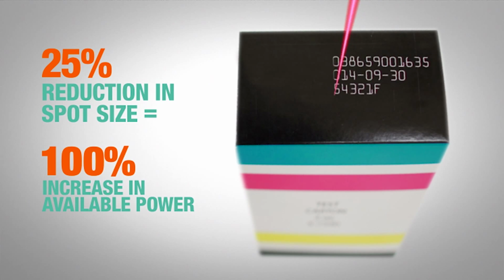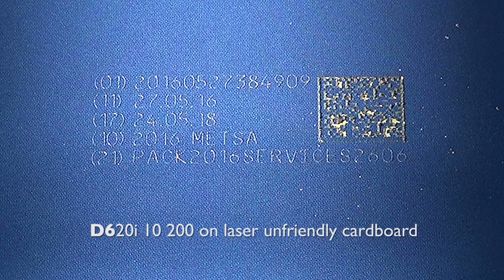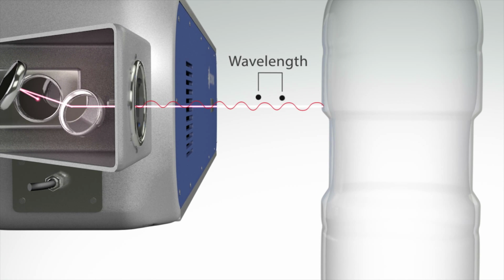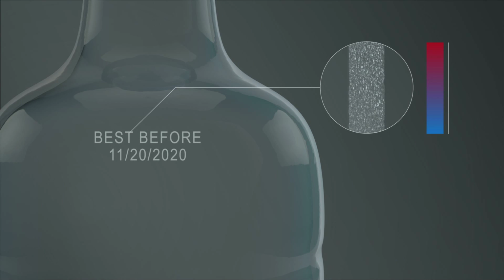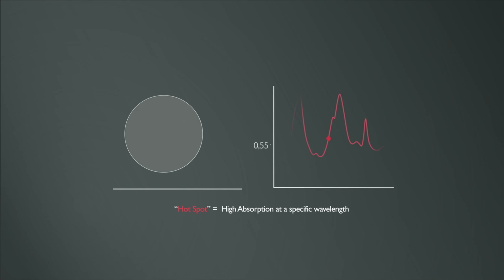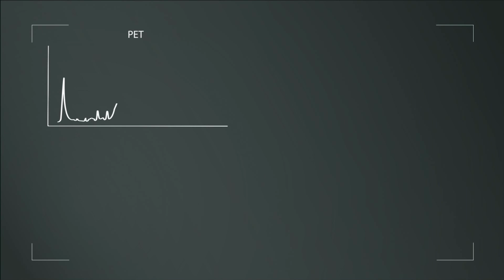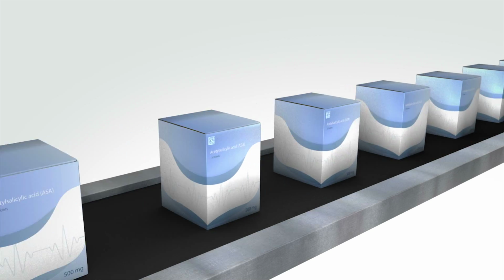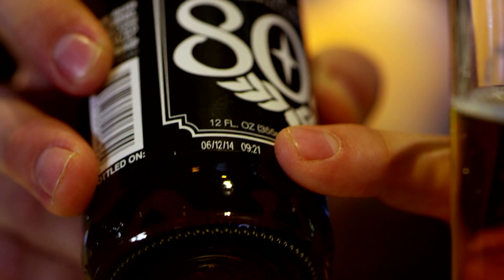[Laser Marking Machine Basics]: Matching CO2 Laser Wavelength to Product Substrate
For manufacturing companies who use industrial CO2 Laser marking machines and coders and other types of laser marking machines, you will know that while they are highly-efficient, they can also bring some added challenges to your organization. Calibrating a laser coder properly is still very much a trial and error process. Domino North America is pleased to offer a sequel to their Laser Basics video series, this time focused on laser wavelength. Hopefully this video will allow you to get the most out of your coding technology and remove much of the guesswork.

This video walks the viewer through various factors that may impact code quality, much of which is dependent on key factors such as the characteristics of the material being marked. In the first series video Domino focused on the Power of Concentration, and while it remains absolutely critical, it’s equally important to understand the role the wavelength plays in achieving good marking performance.

As per Jon Hall, Senior Product Marketing Manager for Laser at Domino North America, “The wavelength of the laser must be well aligned with the absorptive characteristics of the material being marked.” In other words, how the temperature is elevated to create the required contrast in the substrate itself.  Each substrate has a “hot spot” which results in the perfect code, which can only be achieved at that point where high absorption meets a specific wavelength. Do you have confidence your laser solution is delivering the best code for your substrate(s)?

While the video itself offers some technical details, both Hall and Dr. Stefan Stadler, Team Lead at the Laser Academy for Domino, also offer basic analogies for the novice manufacturer just familiarizing themselves with laser printing. For example, showing 4 different substrates – PET, Cardboard, Polythylene and Polypropylene – and highlighting that each have their own hot and cold spots. The material used by manufacturers is critical in helping to assess where that hot spot resides.

At Domino we assure a rigorous sample process of our Laser technology on your packaging, bringing with it a more scientific and technological approach. Partnering with experts in laser coding and what it means for YOUR substrates needs to be a critical part of your application. Domino takes the guess work out of the equation and delivers the right solution for your application.

We make it our business to know yours. Because supplying the technology is no longer enough…you deserve to have the experience and support and training that will maximize your investment, resulting in long-term consistent, reliable and accurate codes. This support is the Domino Difference. We invite you to find out more.

0:00 Domino Amjet Intro
0:10 Meet our CO2 laser Expert Jon Hall
0:56 Meet Dr. Stefan Stadler - Domino Application Team Lead
1:15 How Does a CO2 Laser Work?
2:18 Laser etching PET & Plastic Bottles
3:30 Laser etching cardboard materials
4:02 Finding the right wavelength & what sets the Domino Sample Lab Apart